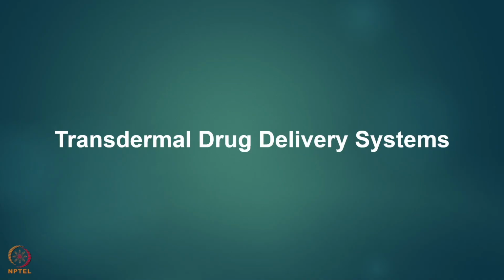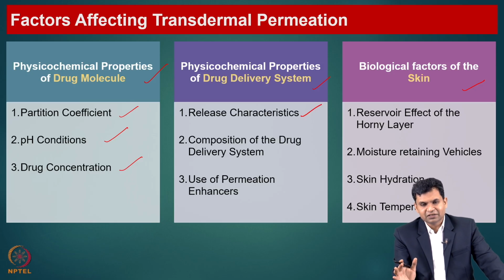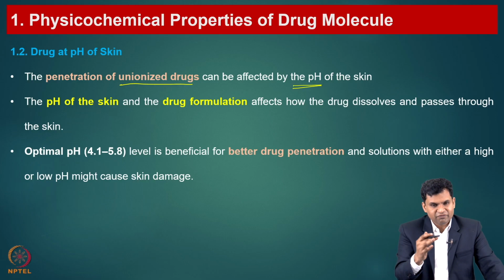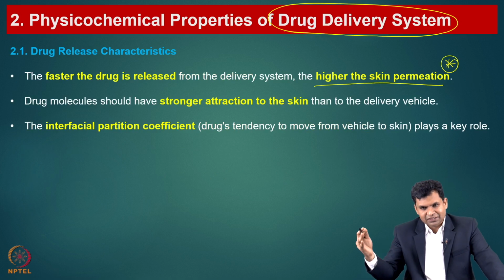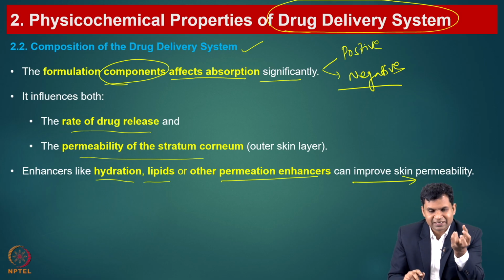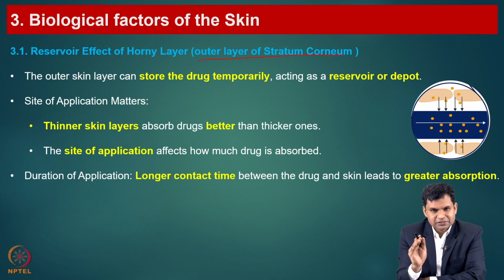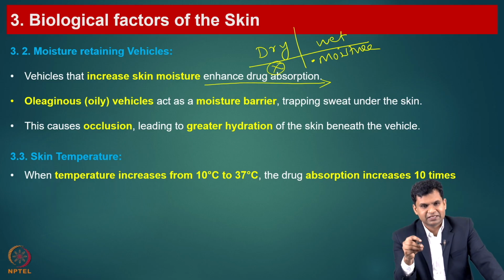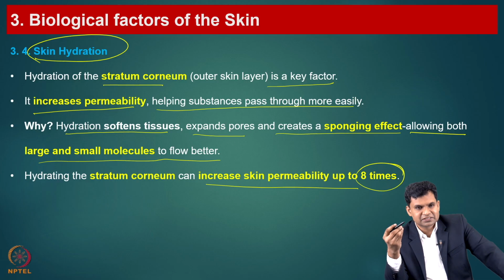Week 09: Lecture 42: Factors Affecting Transdermal Permeation ​